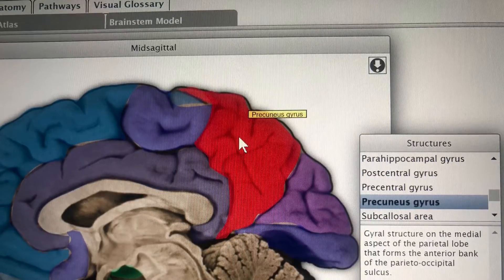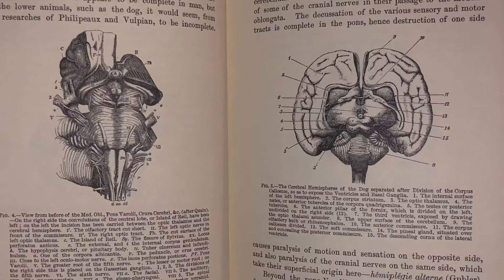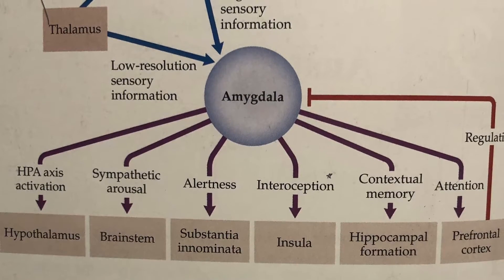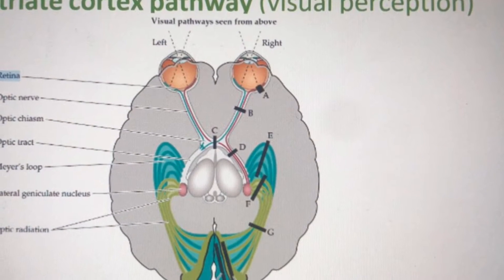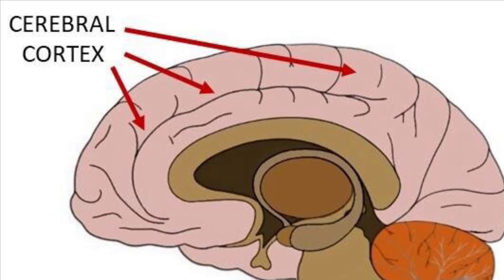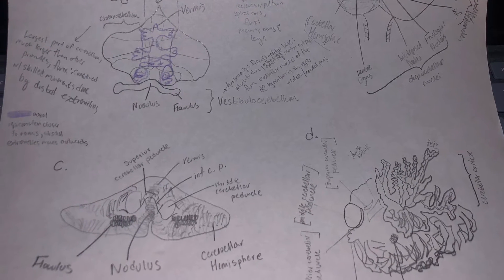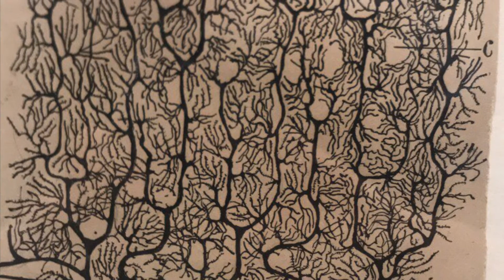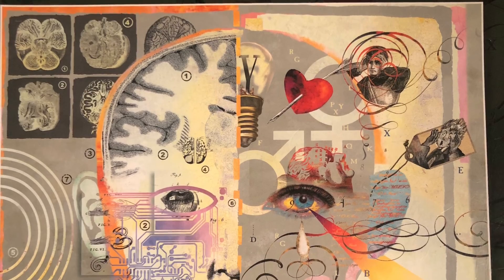Neuroscience is interesting, I promise!!!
For Jessica Graham’s 5th grade Math and Science Class